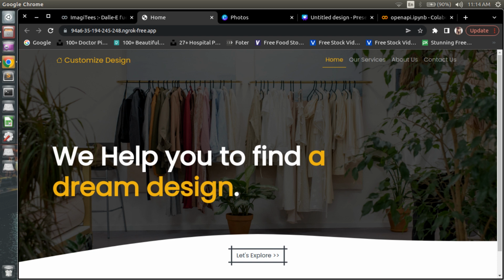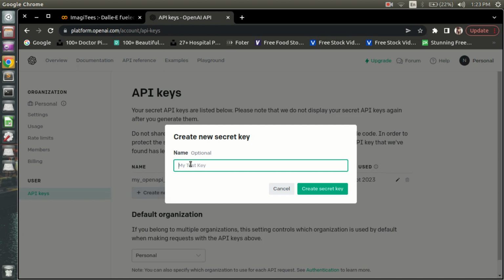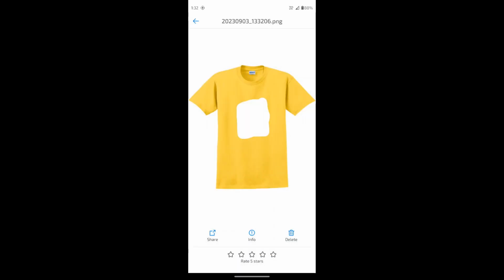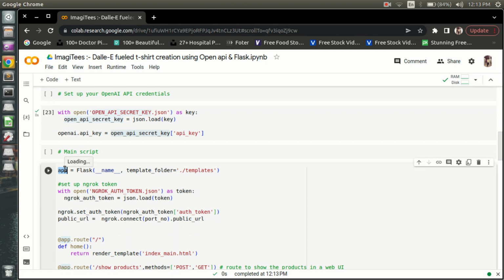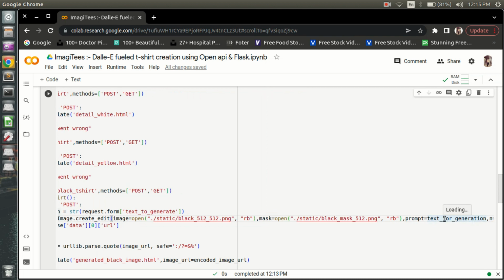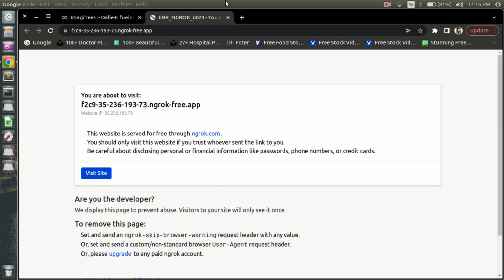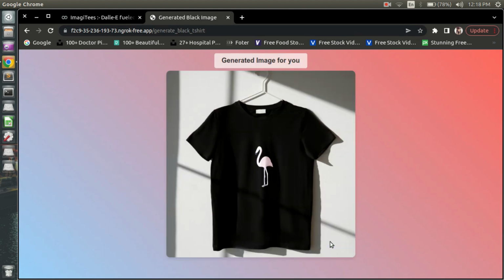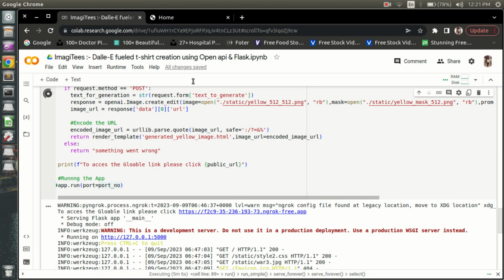🎨 👕 ImagiTees: DALL-E fueled T-shirt creation using OpenAI API & Flask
📖 Description :-

📝 Immerse yourself in the world of creative possibilities with "ImagiTees." It's a groundbreaking project that transforms your text descriptions into stunning t-shirt designs.
📝 ImagiTees harnesses the immense creativity of OpenAI's DALL-E, a powerful AI model.
📝 I've made it incredibly easy for you to use. ImagiTees features a user-friendly web interface built on the Flask framework.
📝 Simply provide a text description of the t-shirt design you desire, and ImagiTees works its magic, turning your words into captivating visuals.
📝 I've ensured accessibility for everyone by hosting ImagiTees on Google Colab. Say goodbye to dependency issues and hello to a seamless creative experience.
📝 Explore a range of creative examples, from abstract art to witty slogans. ImagiTees empowers you to express yourself like never before.

                    🎊 🎉  Happy Learning  🎊 🎉